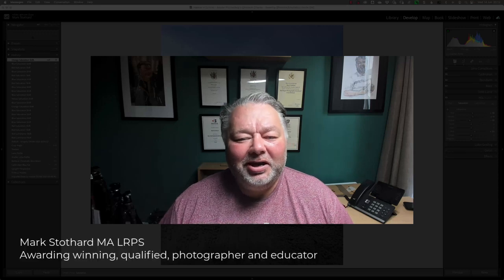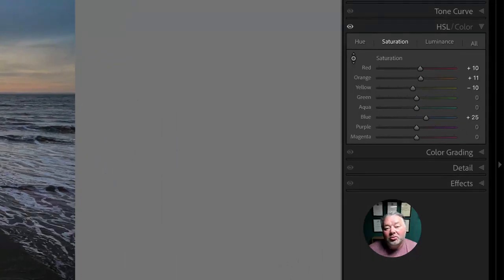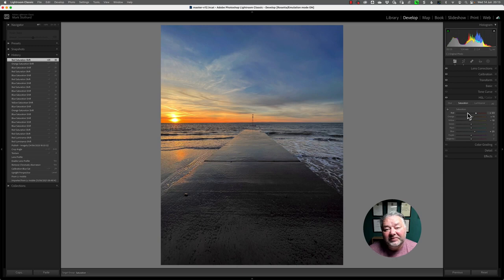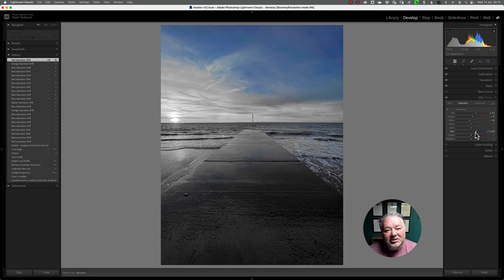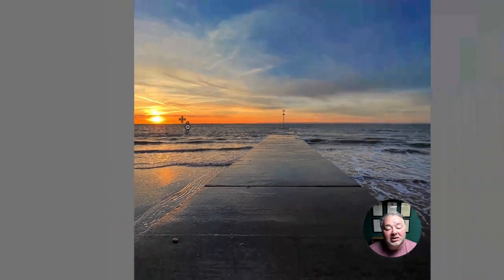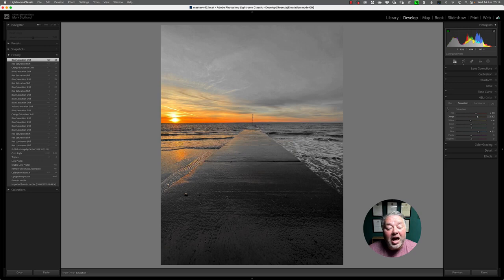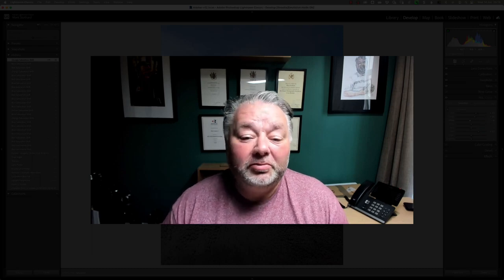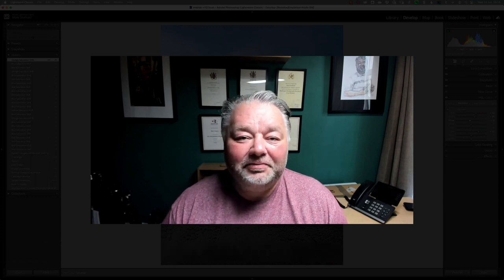What new in Lightroom Classic v12 4 HSL Colour Color Panel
What's new in the HSL panel in Lightroom classic version 12.4 as of June 2023.

The adjustments as demonstrated are the same, for Hue, Saturation, and Luminance tabs.

If you'd like to come and join us on a Monday evening in our live Lightroom, support group just